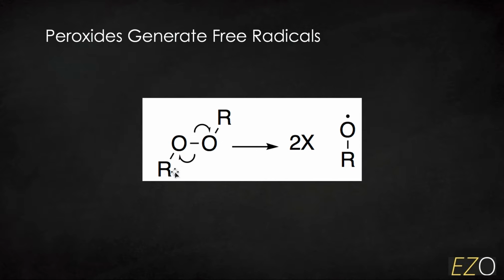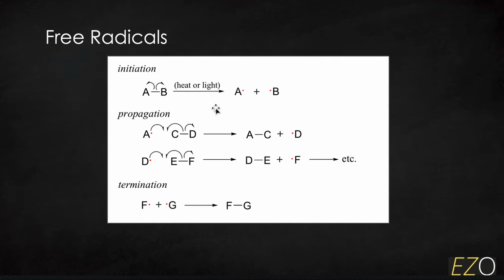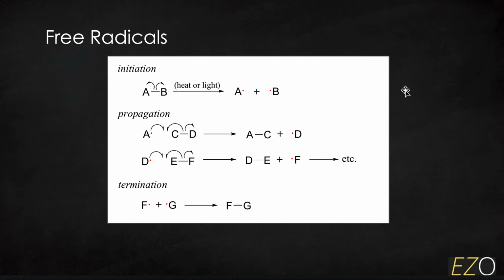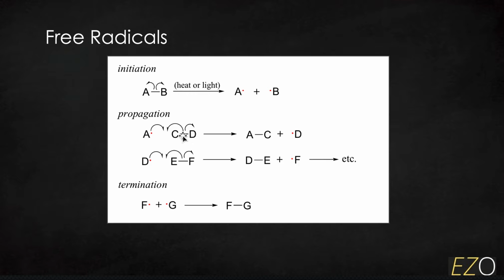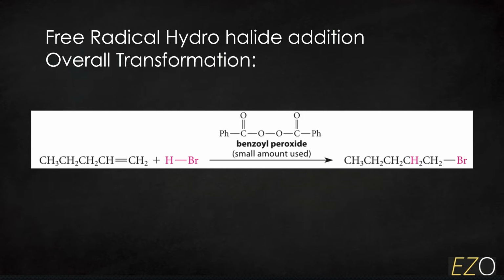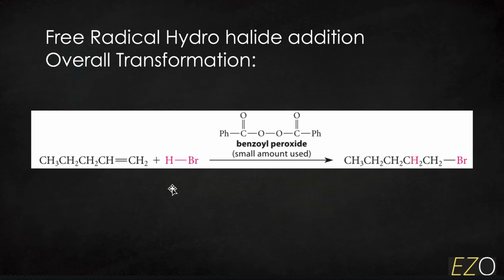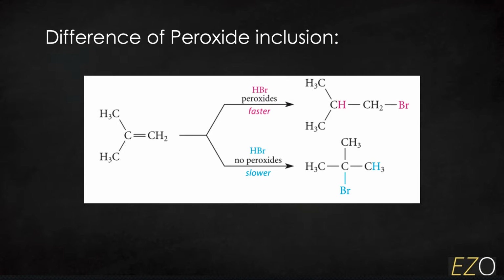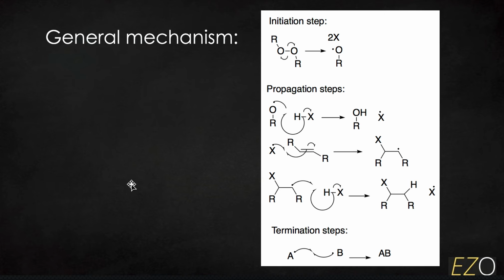free radical halogenation of alkenes